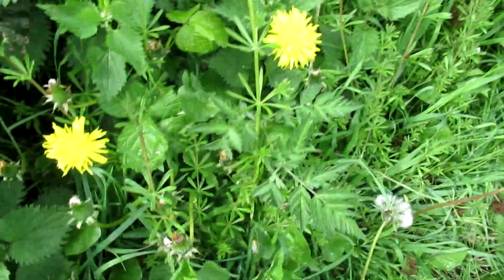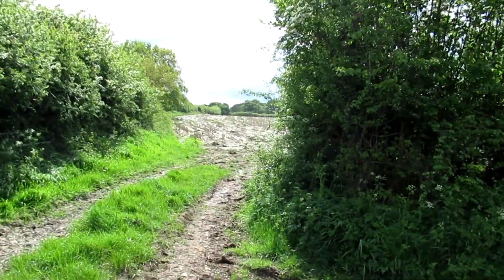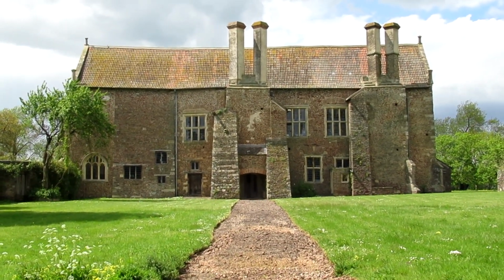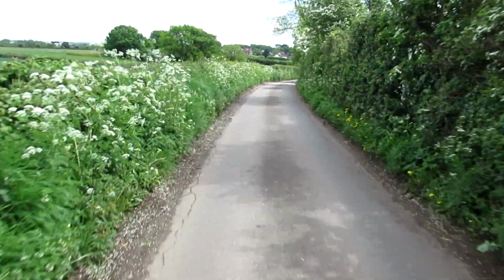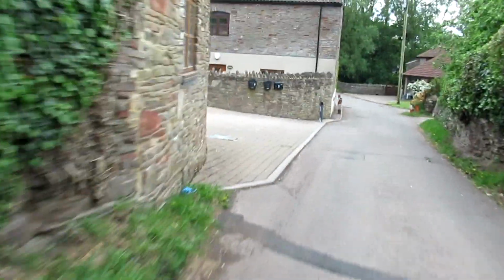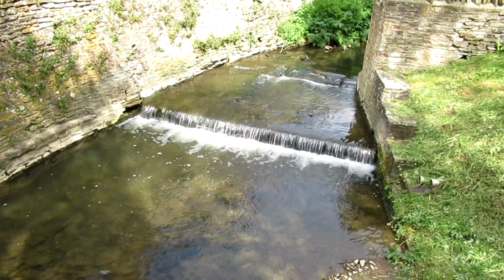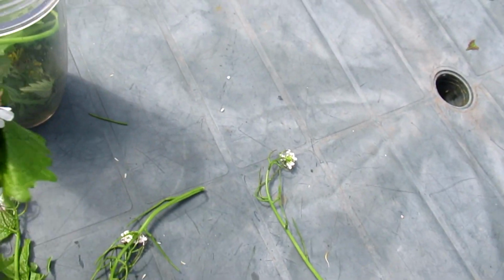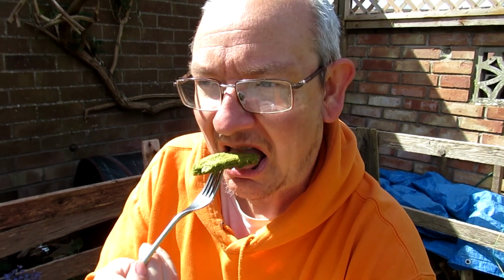Epic Bicycle Adventure to King Henrys Hunting Lodge and Foraging Along the way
How to use Hedgerow Wiled Edibles to flavour  Spectacular Duck egg omelette.

Cleggy's Amazon Store (what I use).